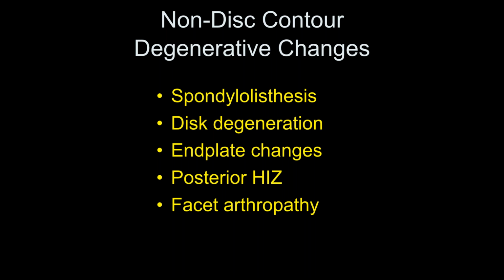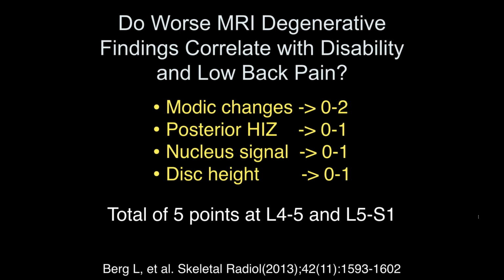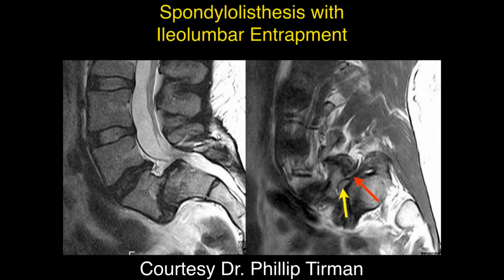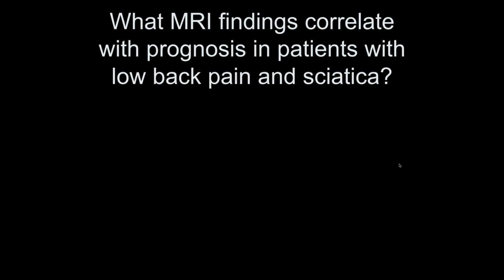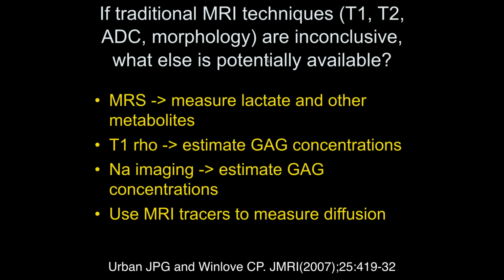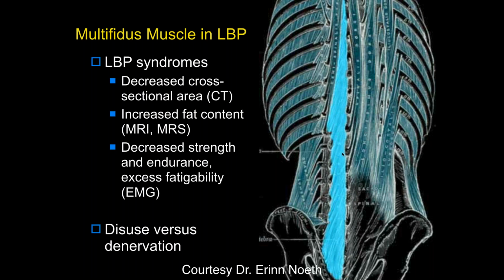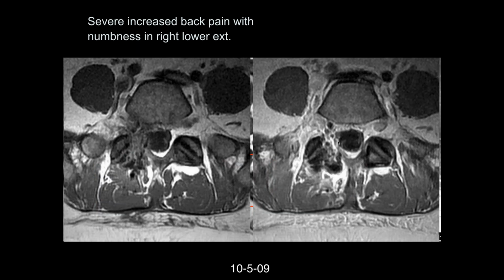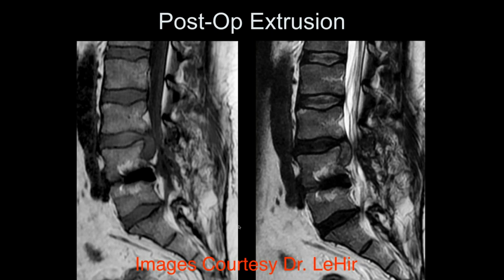Lumbar Degenerative Pt 4